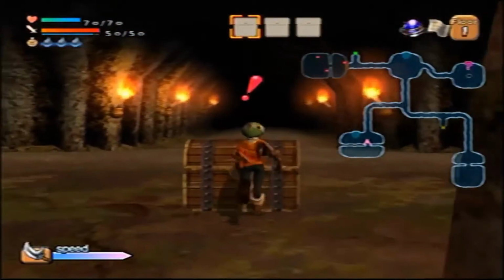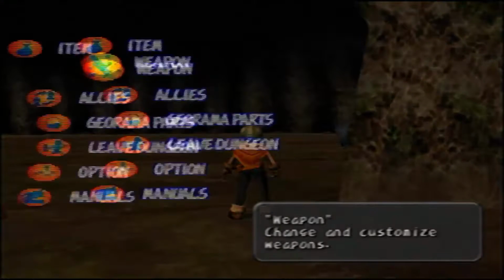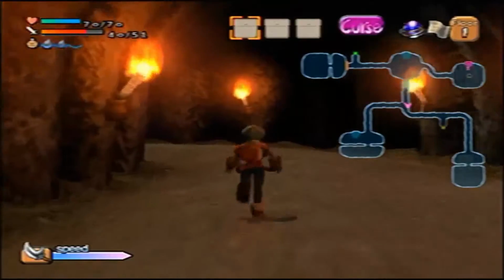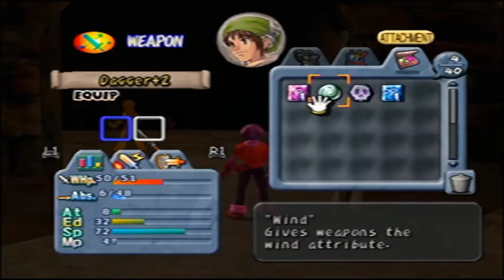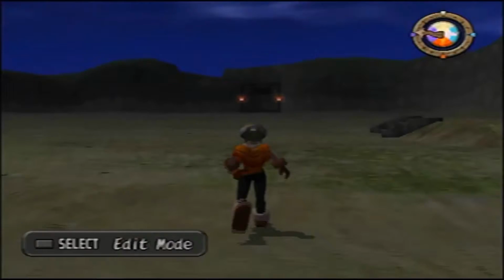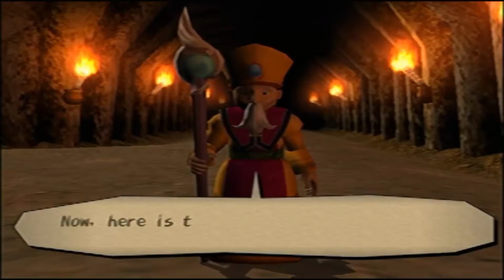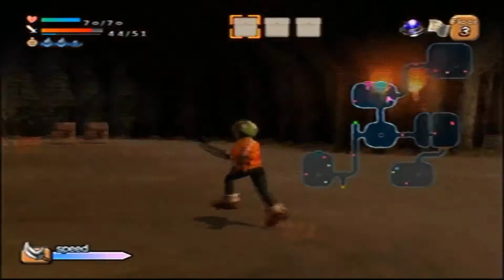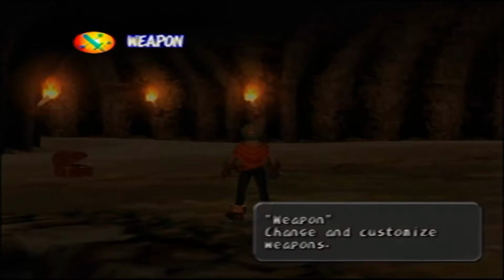Dark Cloud: The Cat - 03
Why is there a random cat in these dungeons and why can it go through walls?! So many questions that may never be answered.